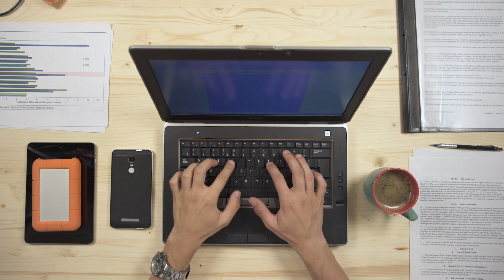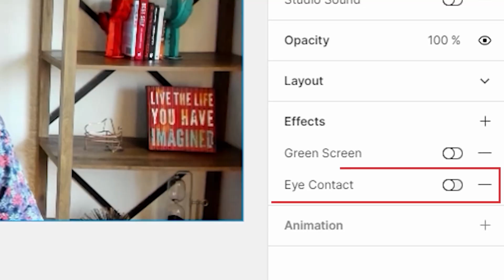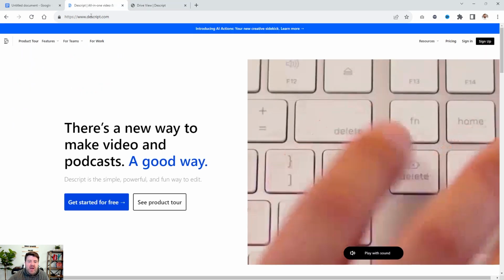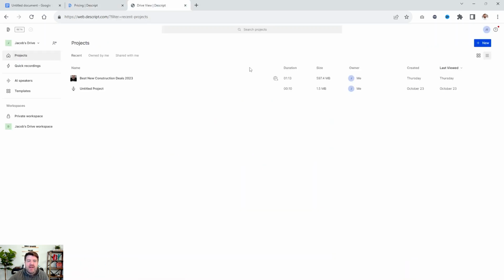How to Use AI Eye Contact Correction - Boost Video Performance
In this video, I'll show you how to use the NEW AI Powered Eye Contact Correction tool by Descript!

If you are realtor struggling to make video contact because you need to read a script, then this new AI Eye Correction tools will make it even easier to keep eye contact, increase engagement, and help record more videos faster.

In this video, I will show you step-by-step how to use the AI Correction in Descript video editing software. You can correct your eye contact in your entire video with one click of a button. It's that easy.

Please note, that this does required a paid plan to use the eye correction tool, it is not in the free version anymore.